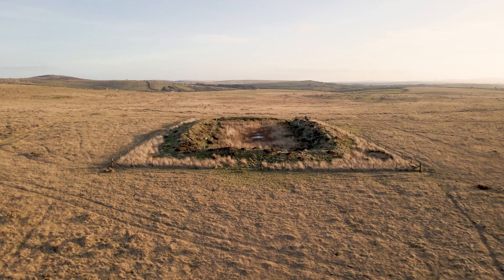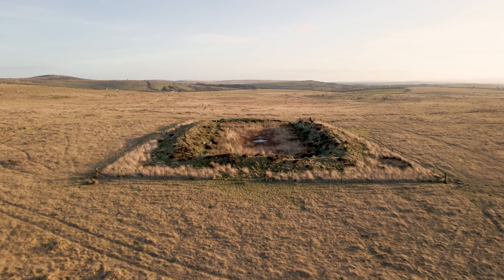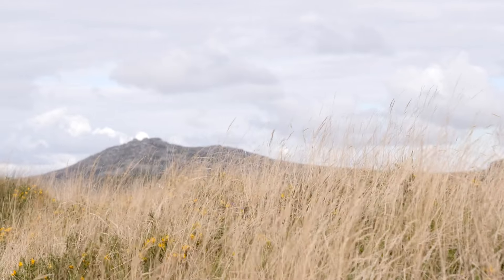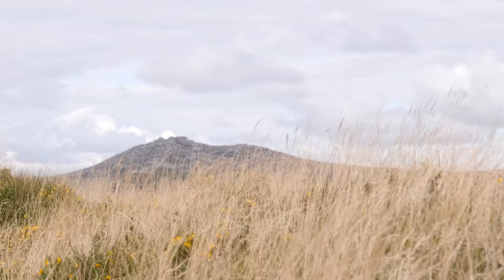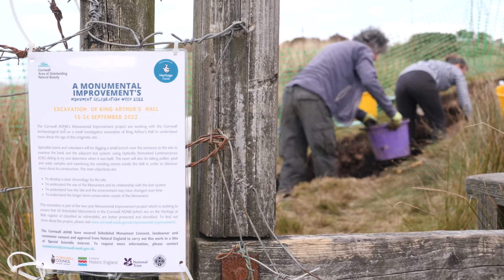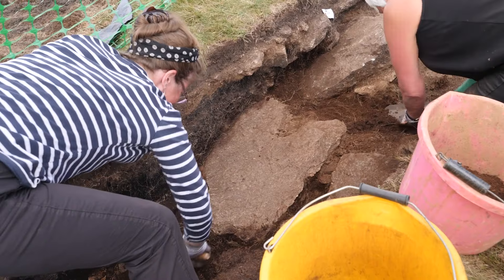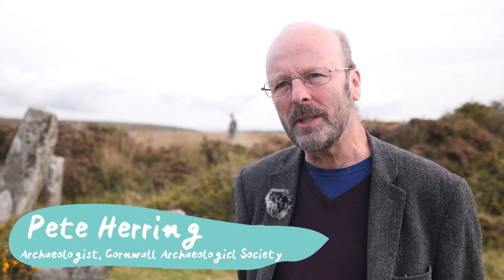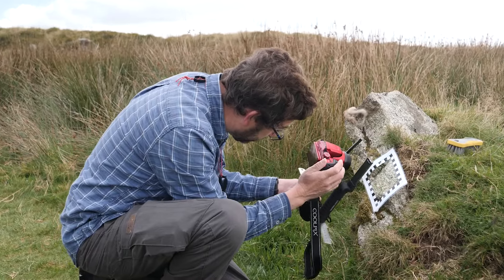What is King Arthur's Hall?